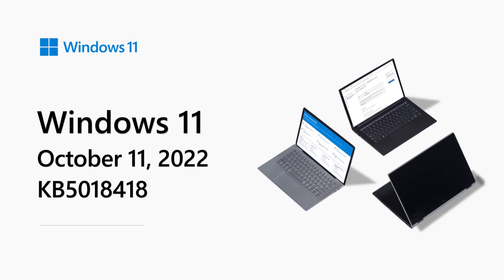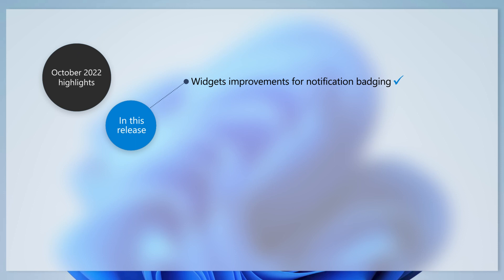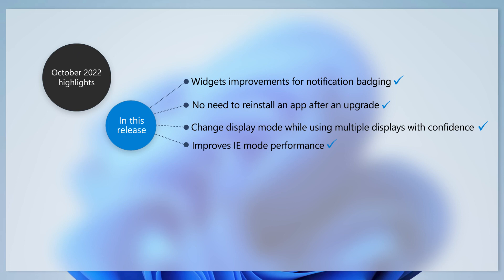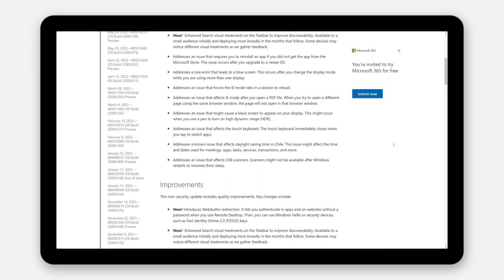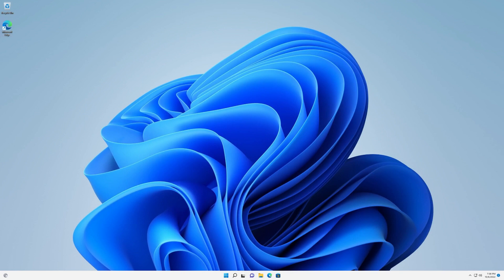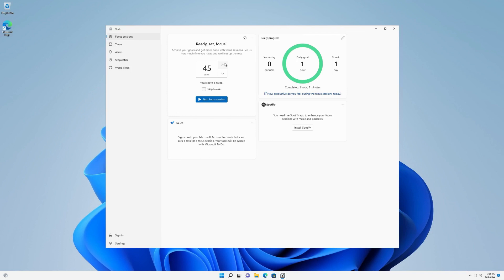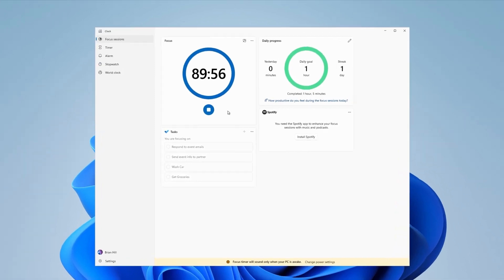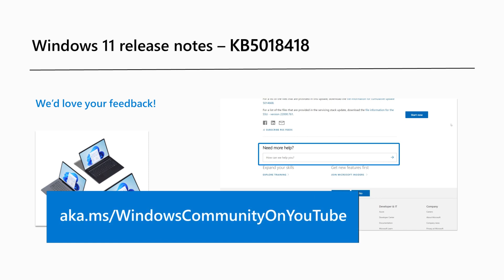Release notes: October 2022 - Windows 11, version 21H2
Take a quick tour of highlights and improvements in the October 2022 monthly security update for Windows 11, version 21H2 then learn how to maximize your productivity with Focus Sessions, a new feature in Windows 11 designed to help you minimize distraction and get more done.